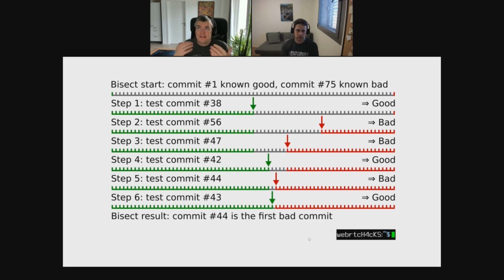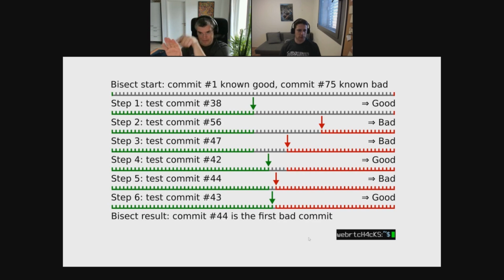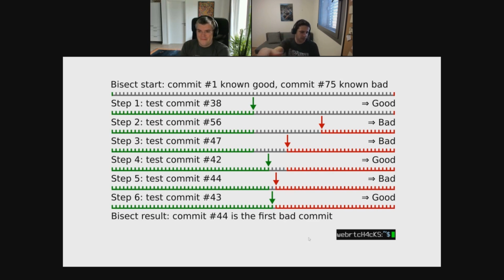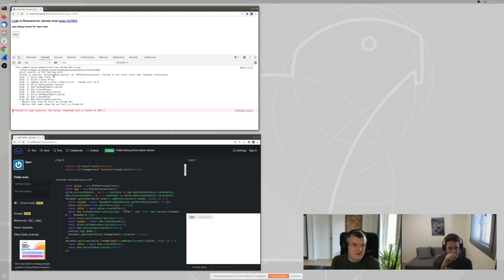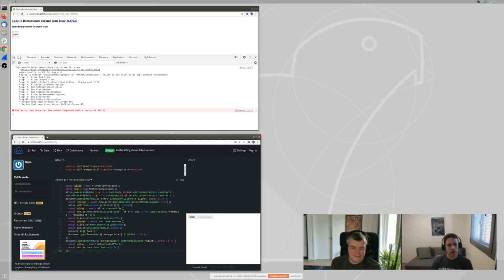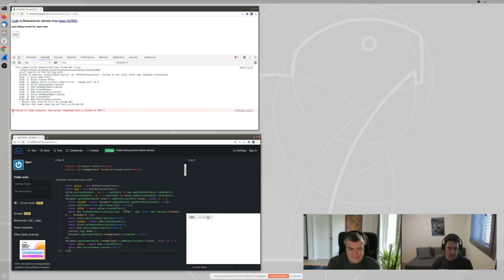How to File a WebRTC Bug in Chrome – The Right Way!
Filing a WebRTC bug in Chrome can be frustrating, but doing it the right way increases your chances of getting it fixed! In this episode, Tsahi and Philipp break down the process: from proving it’s a Chrome bug, using webrtc-internals, running a bisect, and simplifying the issue with a jsFiddle.

Learn how to make your bug report clear, actionable, and developer-friendly! 🐞🛠️